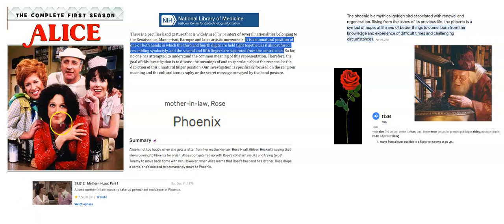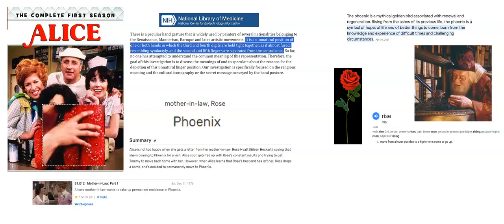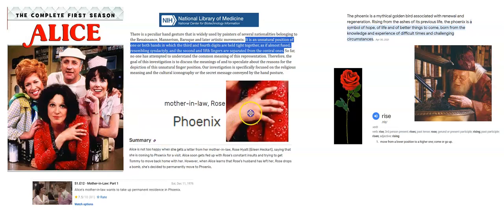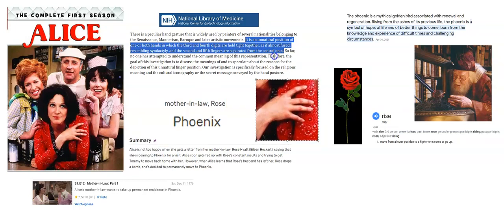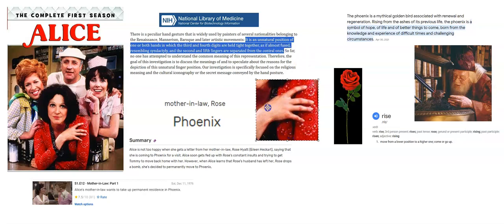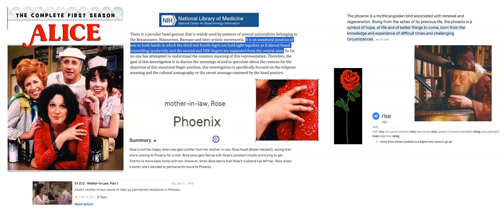UNNATURALhandsign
an unnatural hand sign to show the unnatural creation of the us+her